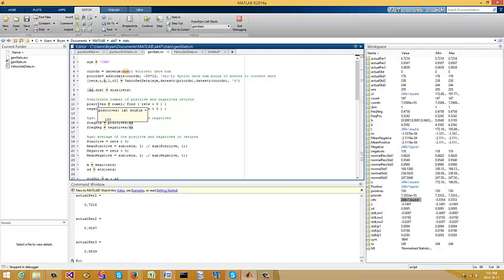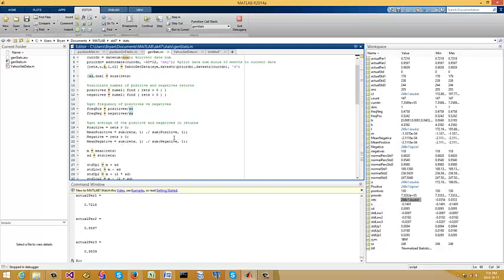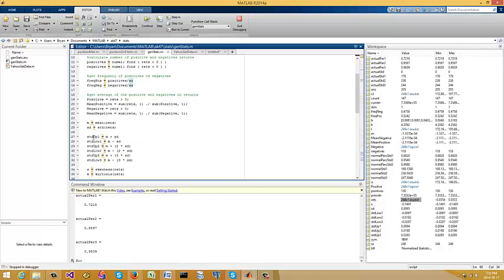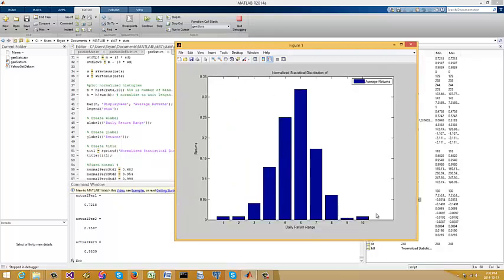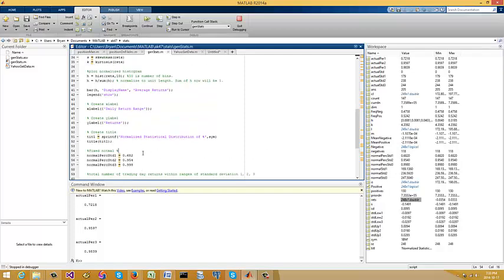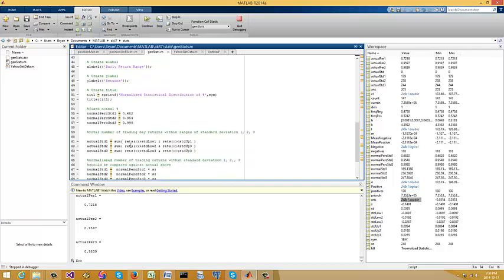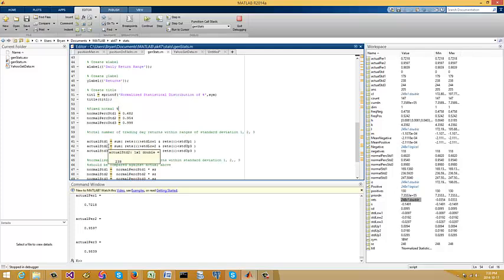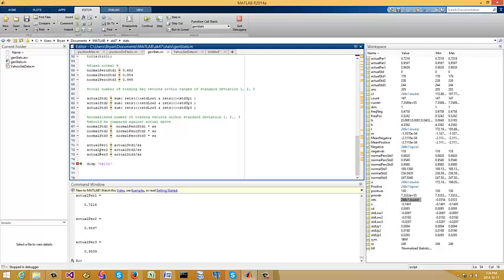Using statistic to assess risk of a stock vs S and P 500 index for performance comparison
More details here if your are interested